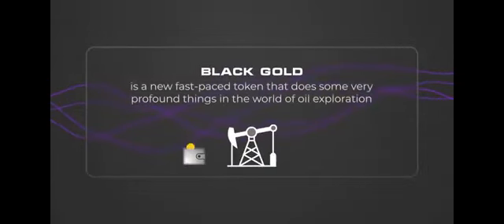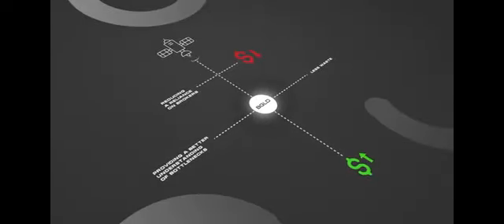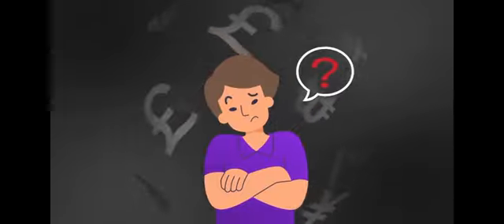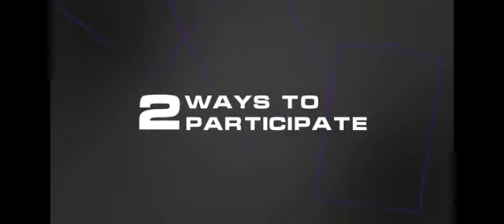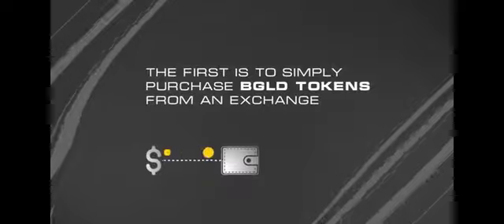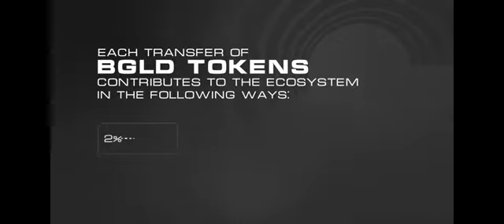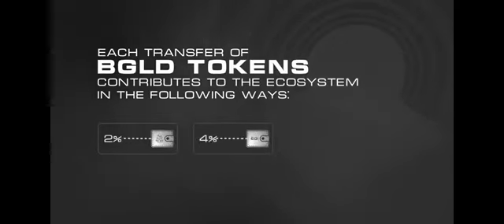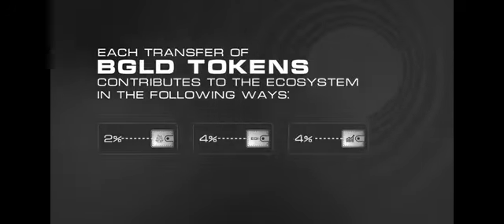Black gold license..BGLD..new innovative technology for mining